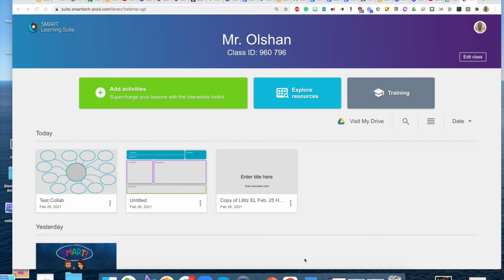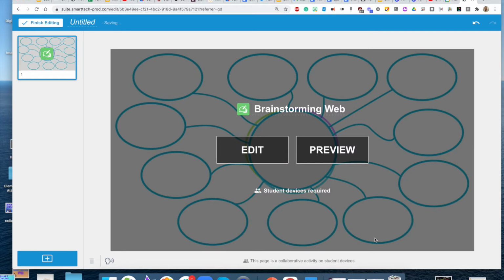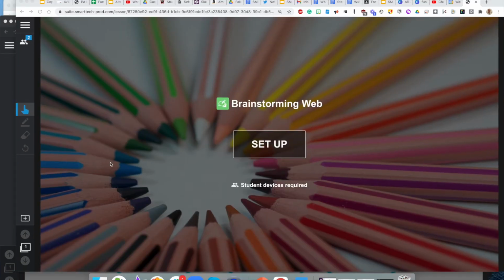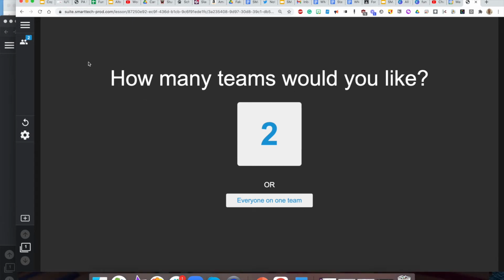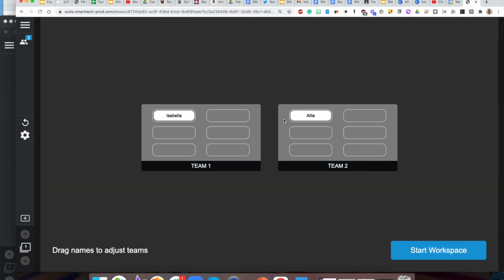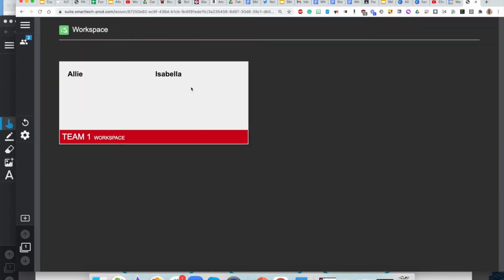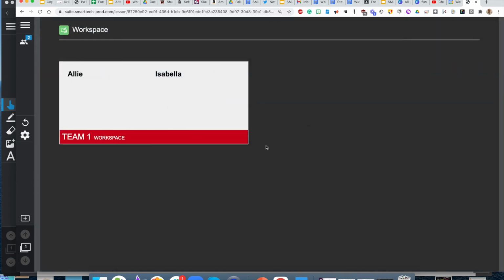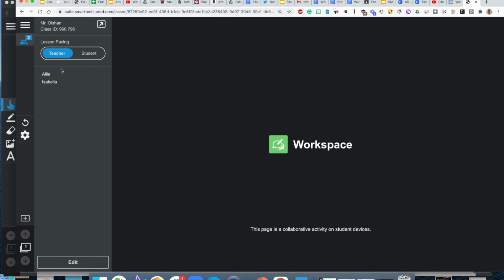SMART Online - Collaborative Workspace Activities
In this screencast, we create a collaborative workspace activity in SMART Online and explain why it must be used in Teacher-Paced lessons.